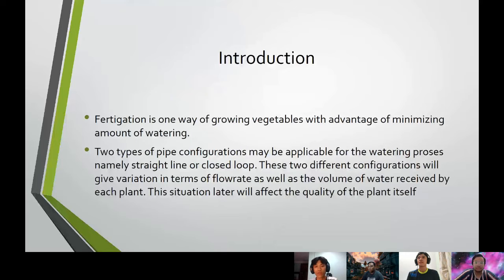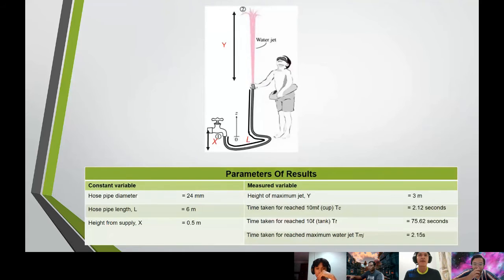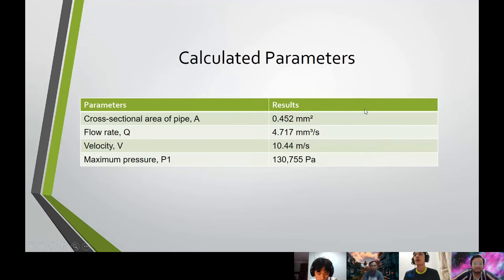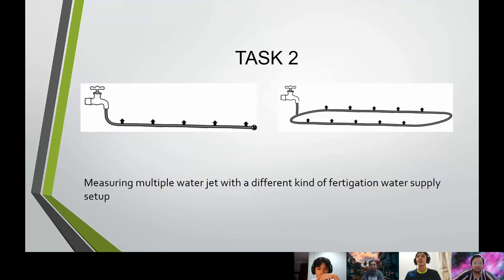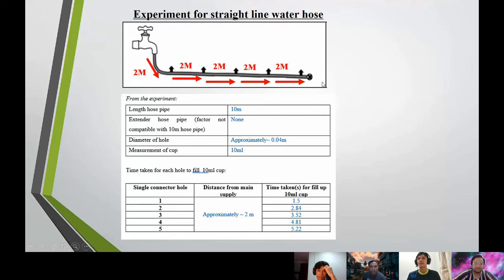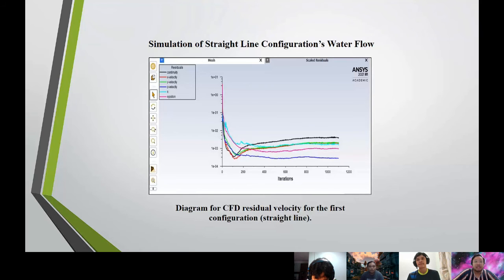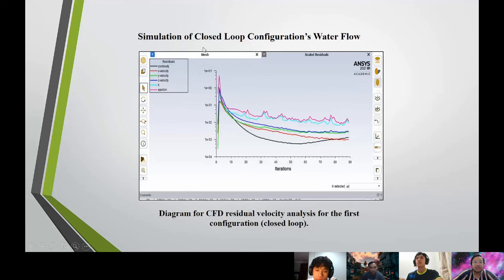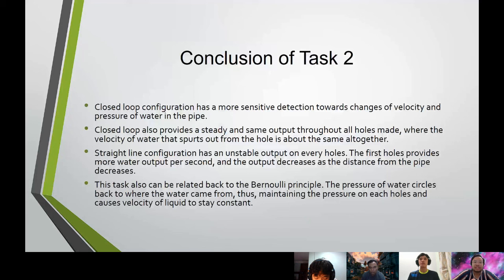MEETING 3: ASSIGNMENT : PRESSURE IN PIPE BMMH 2313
ASSIGNMENT : PRESSURE IN PIPE
BMMH 2313 SEM 2 2020/2021

name:
1. Muhammad Afiq bin Ahmad Fauzi B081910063
2. Daniel Syafiq bin Mohd. Rodzman B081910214
3. Nik Nabil Ilman bin Nik Roseli  B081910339
4. Mohamad Aiman Zafir Bin Abdullah B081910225

lecture: Dr Setyamartana Parman